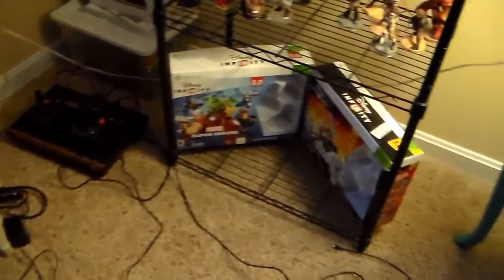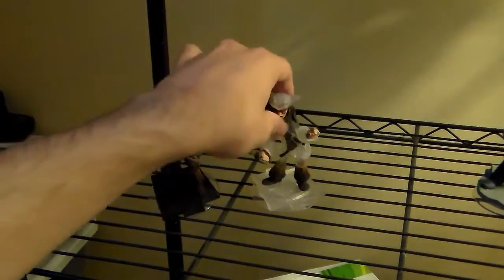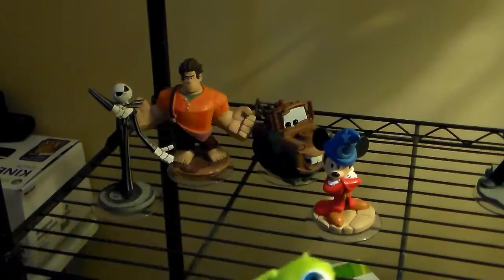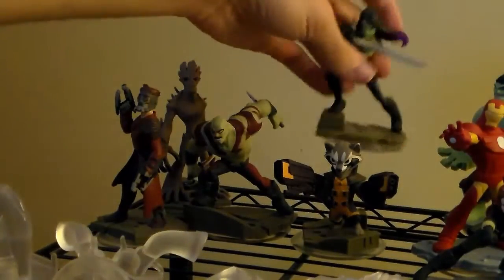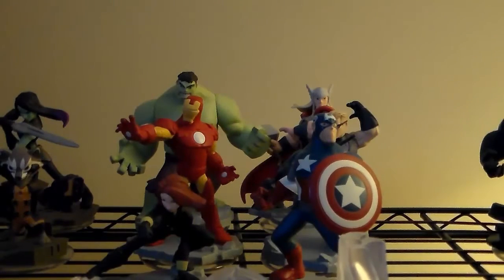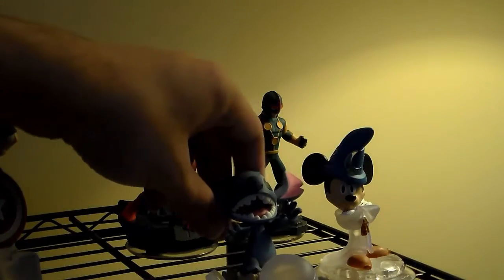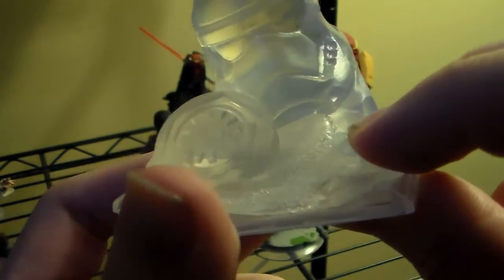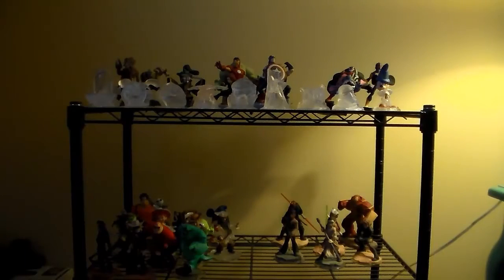Complete Disney Infinity Figure Collection - 2016 Edition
The final installment in the Collections trilogy. Took me long enough, right?